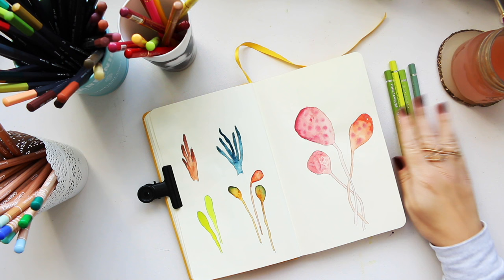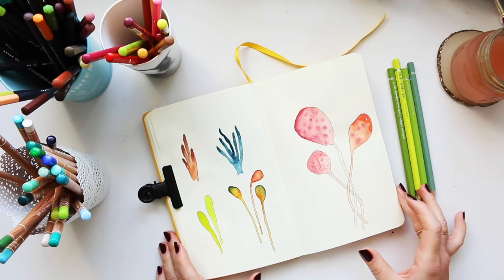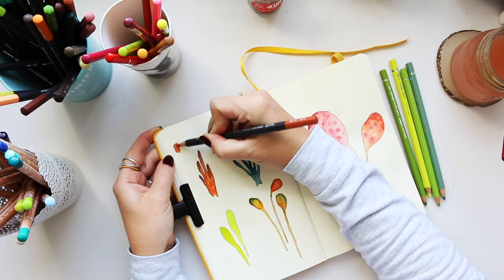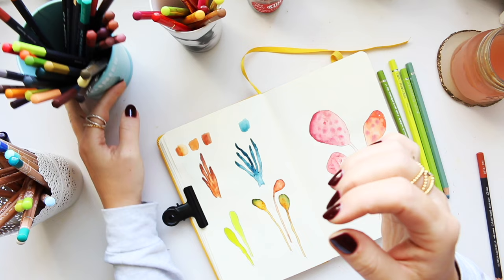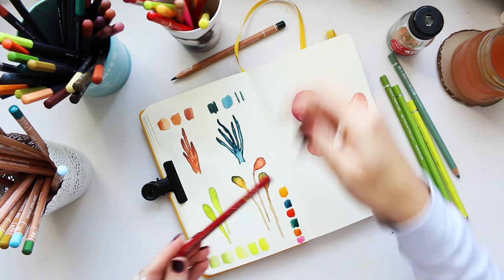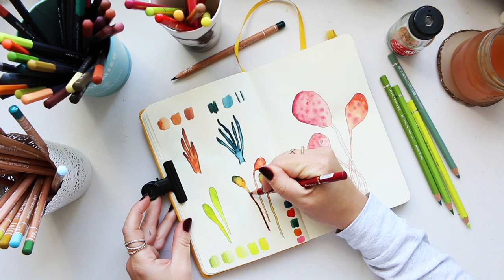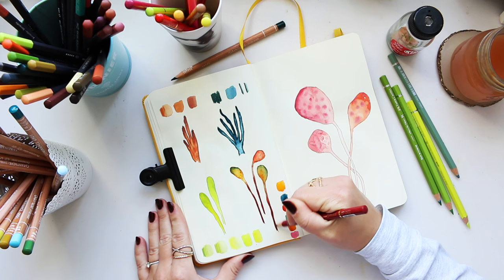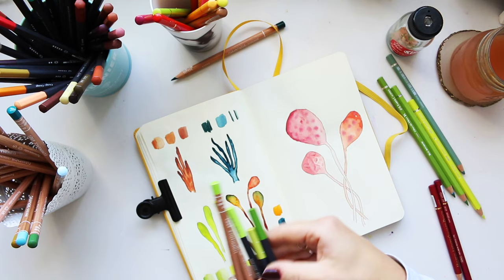🎉Watercolour Fridays: Zombie Fungi Illustrations | PART TWO: Coloured Pencils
Hey Everyone, today we will revisit mushroom watercolour illustrations. I will demo how to add depth to your watercolour using coloured pencils in Part Two. Enjoy! :)

Alyona x

• DK Encyclopaedia: Plants and Fungi:
AMAZON UK
AMAZON US